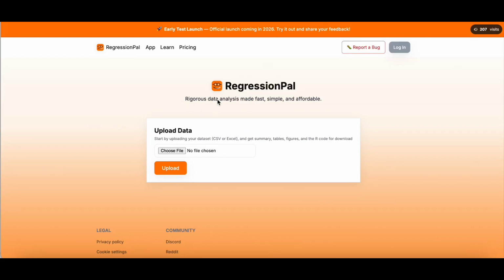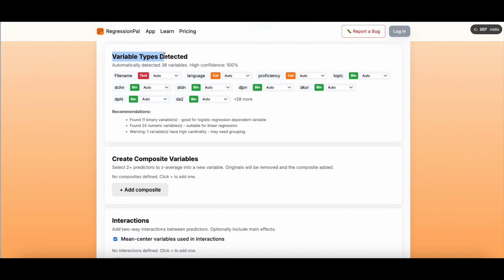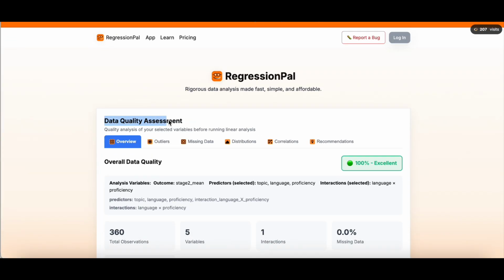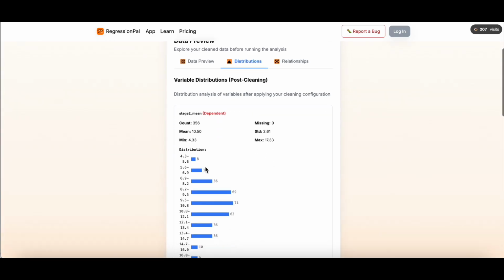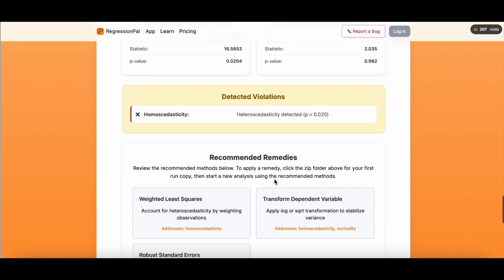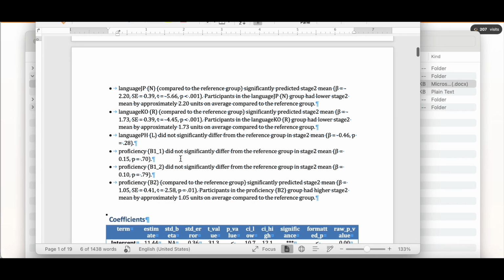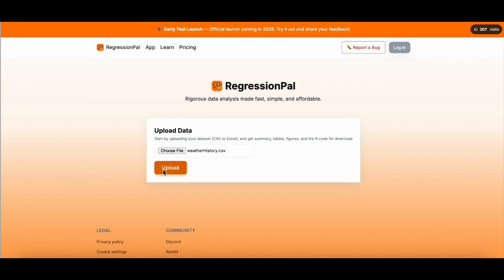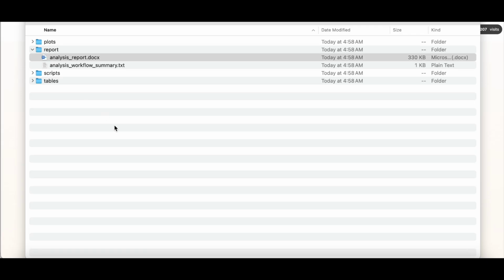How to Run Regressions Automatically with RegressionPal (Full Demo)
RegressionPal is a point-and-click regression analysis tool that automatically generates regression results, diagnostic plots, assumption checks, and R code — without sending your data to any AI or external server.

In this demo, you’ll learn how to:

Upload your dataset (CSV)

Choose your outcome & predictors

Run automatic linear regression

Check assumptions (normality, homoscedasticity, multicollinearity)

Export R code to replicate your analysis

Download a formatted report for manuscripts or homework

Perfect for:

Students

Researchers

Data analysts

Anyone who wants fast, accurate, private regression output

⭐ No data sent to ChatGPT or any LLM — fully privacy-friendly.
⭐ Perfect for academic papers and reproducible research.

⭐ Special Legacy Pricing (Limited Time Only)

We are offering a one-time legacy price for early users.
This will be turned off once RegressionPal officially launches, so early adopters can keep their lower pricing forever.

🔒 Privacy First

No data is sent to ChatGPT or any LLM.
All processing is handled privately and securely.
(Legacy pricing will not be available after launch.)